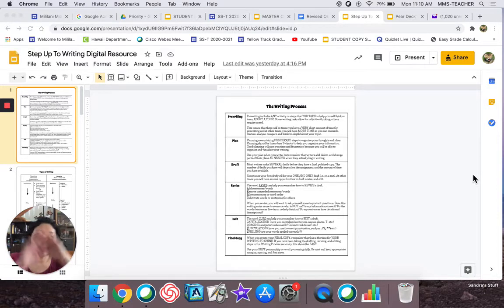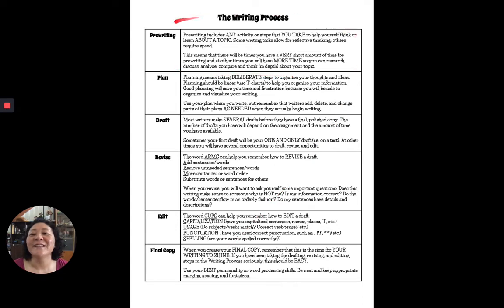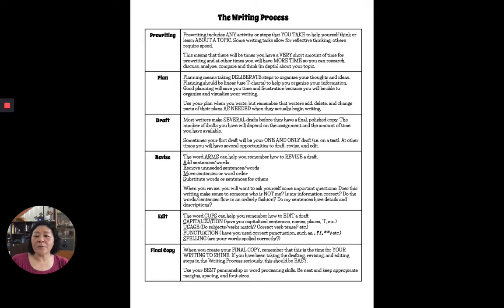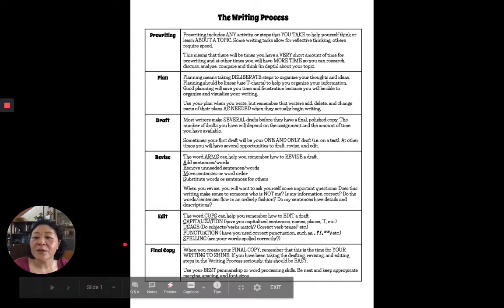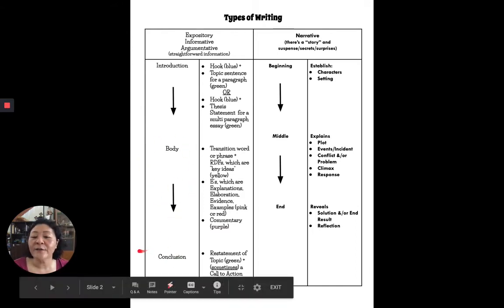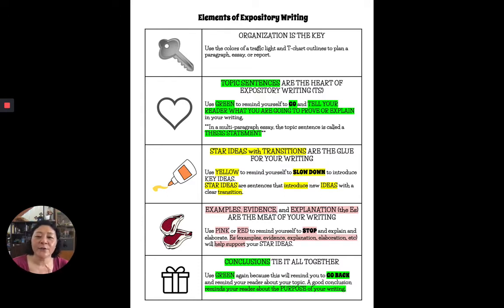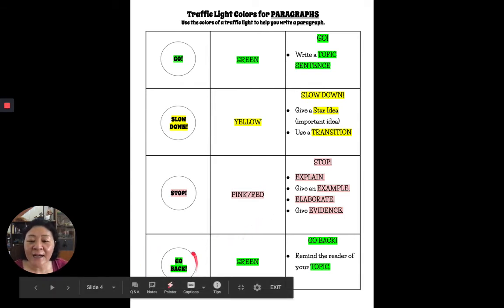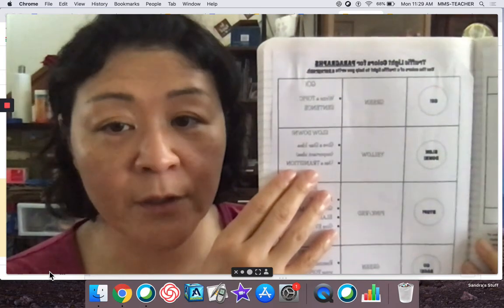Introduction to SUTW section of LA Composition Book and SUTW colors